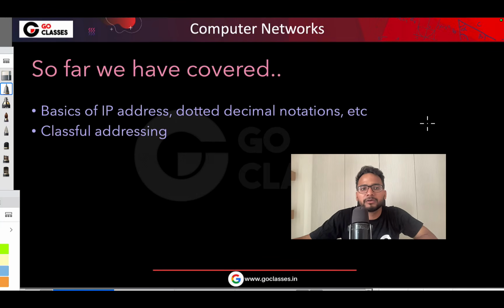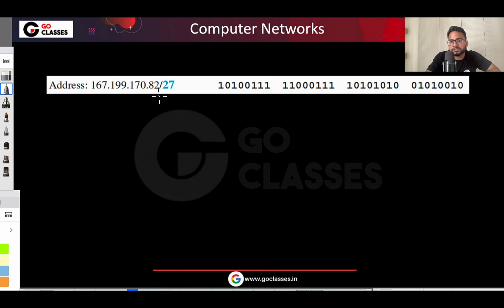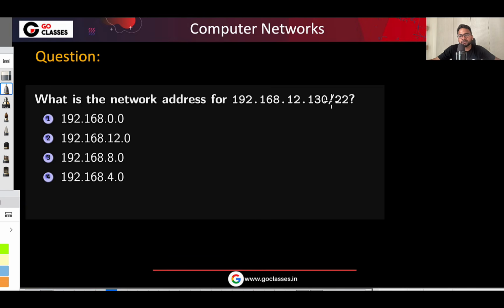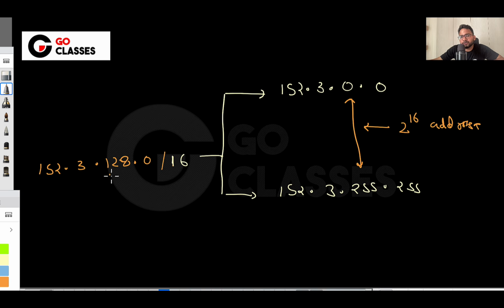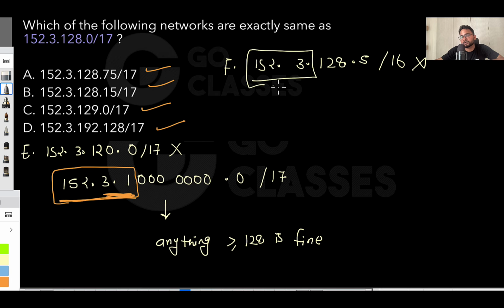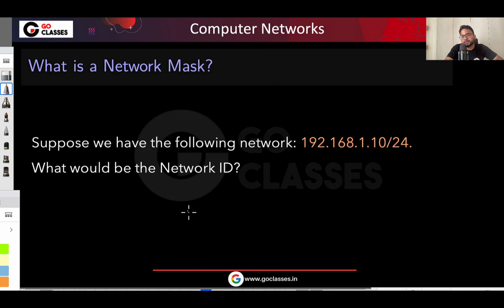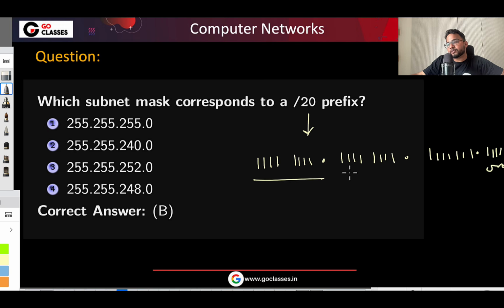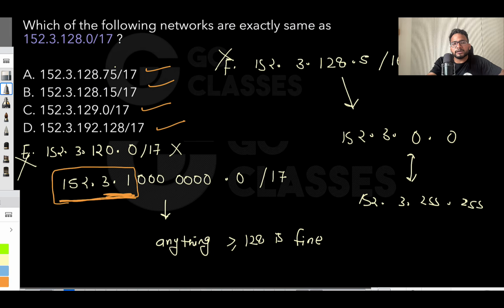Classless Addressing & Network Mask | Computer Networks Compact Course | Sachin Mittal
00:00:00 Introduction & Classless Addressing
00:02:29 Finding First & Last Address
00:06:40 Classless Addressing Practice
00:08:45 Identifying the Same Network
00:14:29 Understanding Network Representation
00:17:19 Network Mask & Network ID
00:22:00 Finding Network Address & Recap